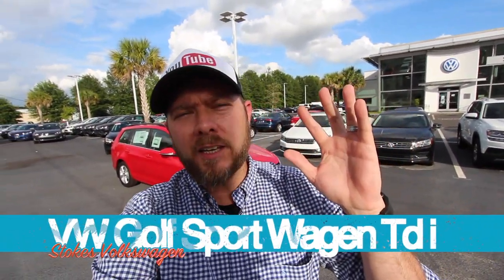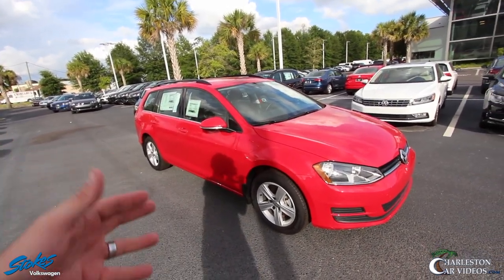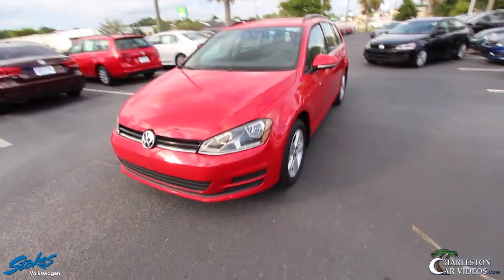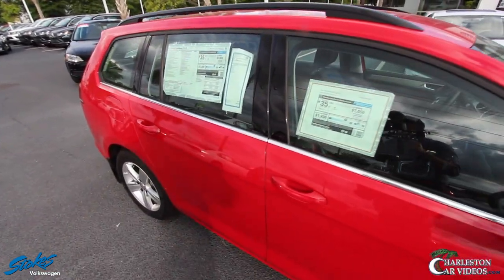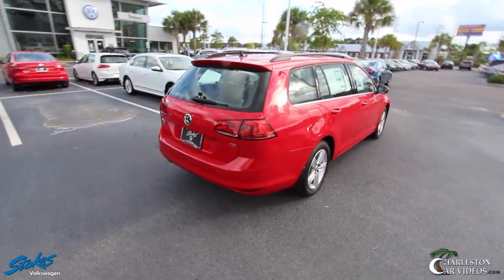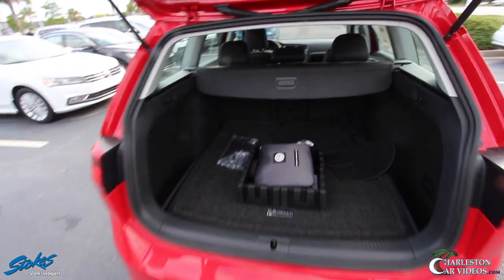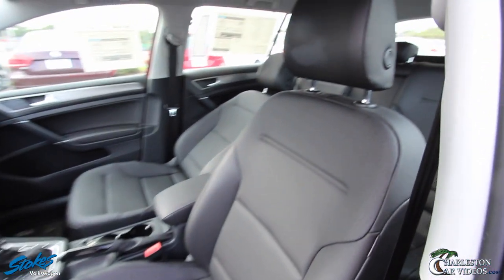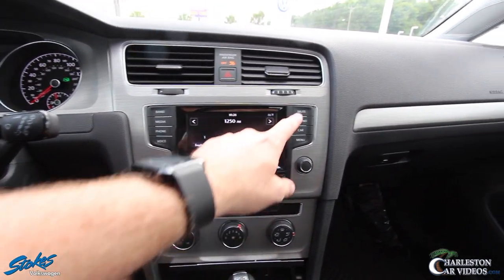New Volkswagen Golf Sport Wagon TDi | Walkaround Review 2017 - Features & Pricing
Hey Everyone! Today I'm taking a look at the Volkswagen Golf Sport Wagon. So this vehicle is actually a 2015 year model, but its being sold as a New Car. This just happens to be one of the TDi Diesel vehicles that was taken off the lot when the Volkswagen Emission's scandal happened.
Maybe some of you can help answer a few of my questions!

If you'd like to purchase this car visit the or call - (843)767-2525